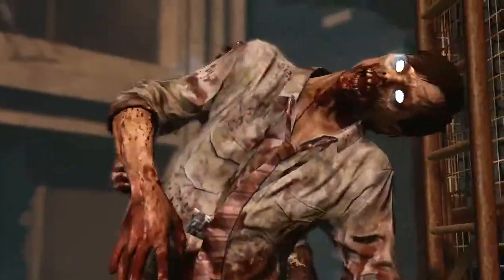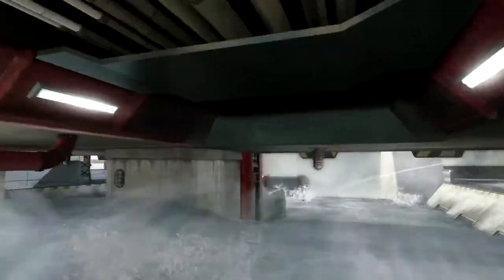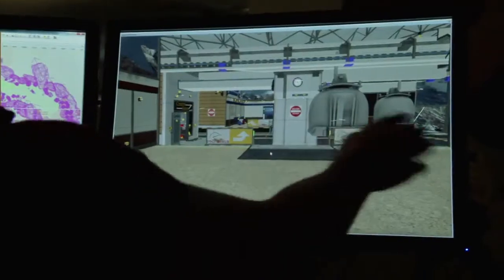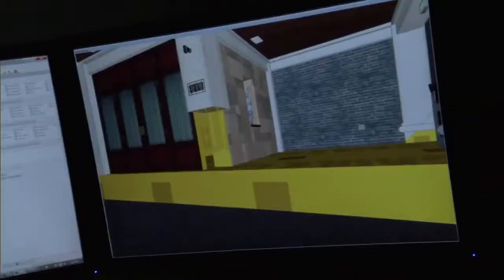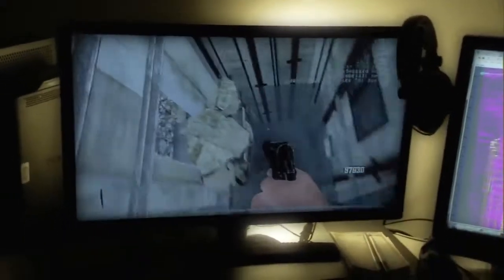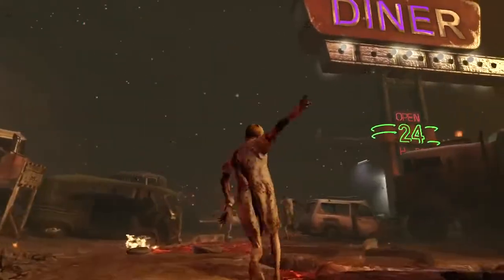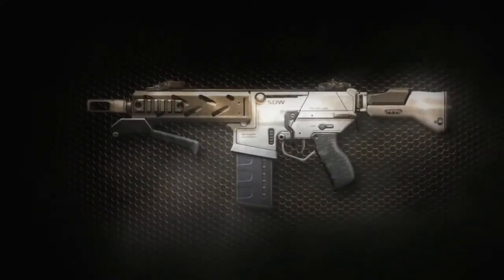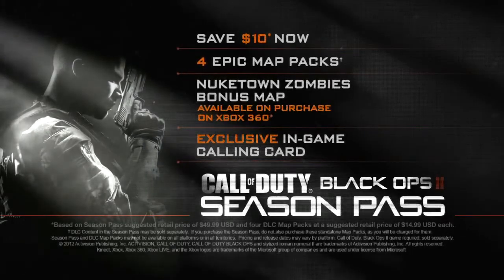Black Ops 2 Revolution DLC Map Pack Trailer New Zombies Gamemode Maps and Gun DLC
#1 Channel For Black Ops 2 Content!
♥Open Me♥
If Your New To My Channel And You Don't Know What I post, I Post The Latest And The Greatest MW3 Glitches.

➜Skype - CHARLIEBRO97

I am in no way associated with Call of Duty or Treyarch,

►IF YOU NEED HELP WITH A GLITCH, ADD ME ON SKYPE◄